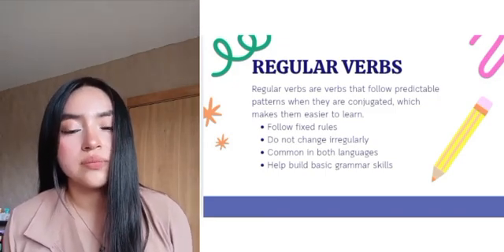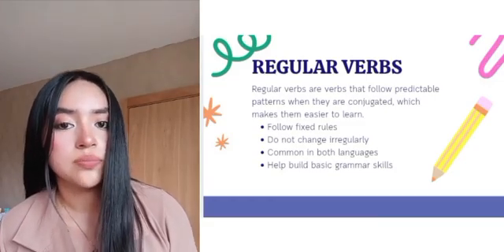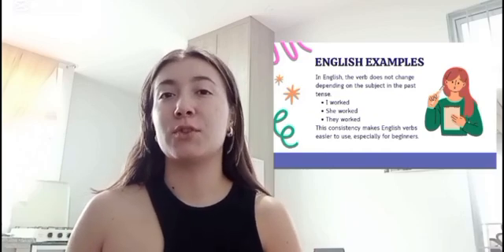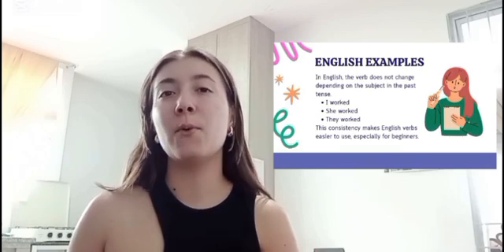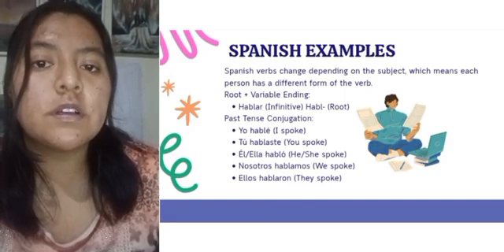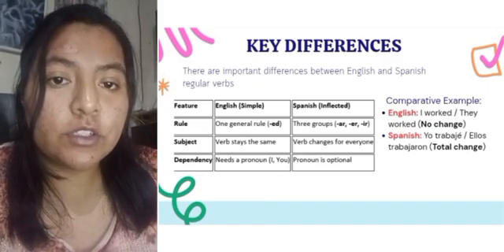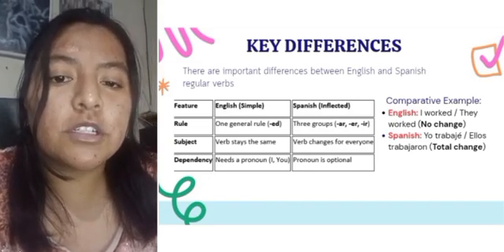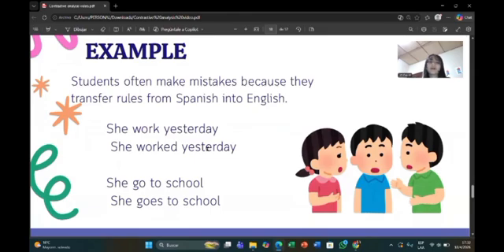Regular Verbs ''Spanish and English''